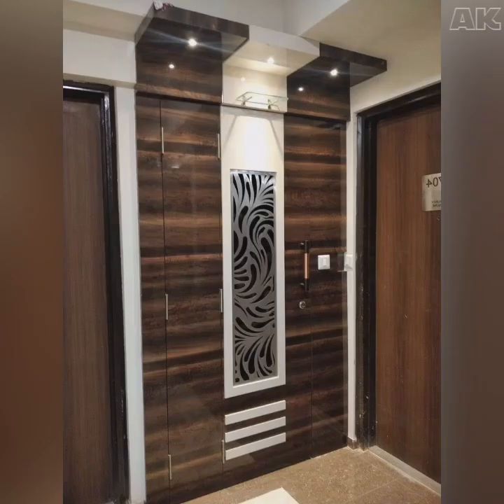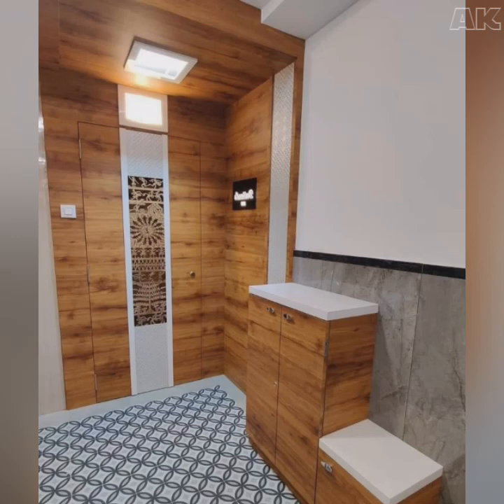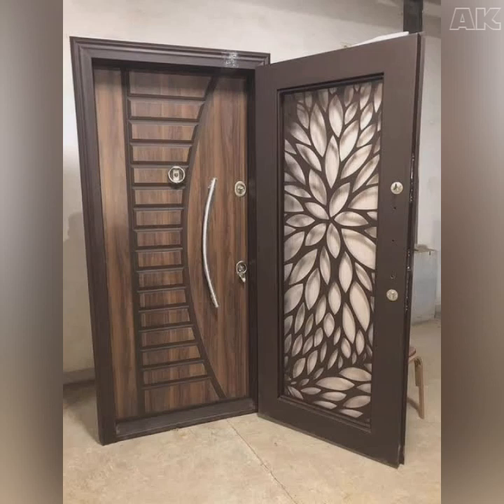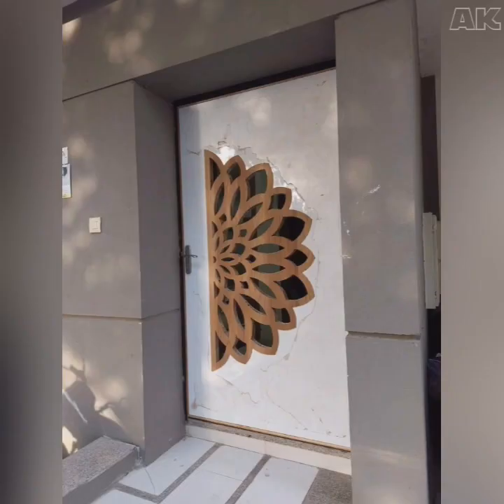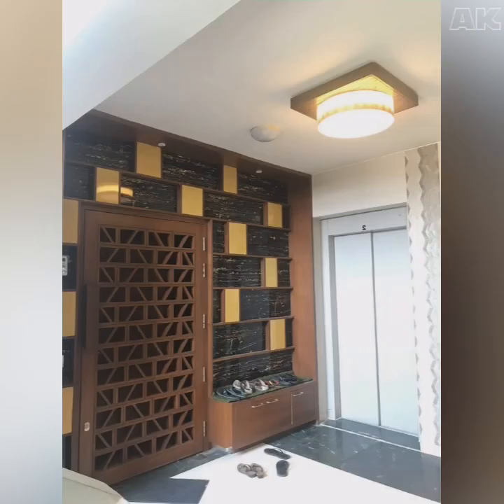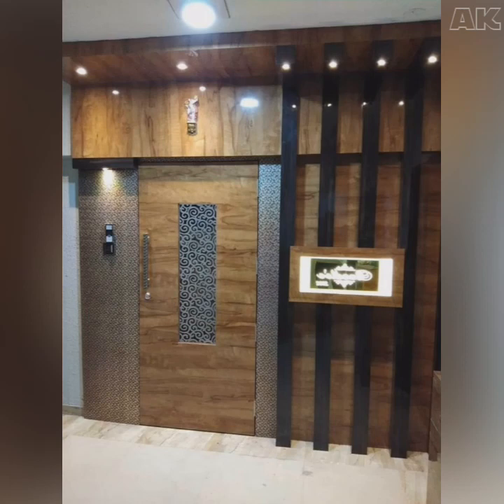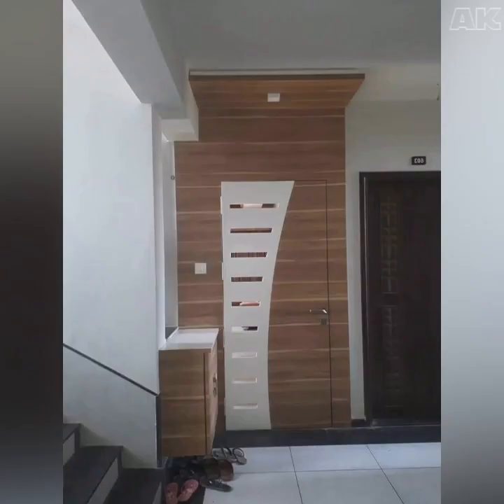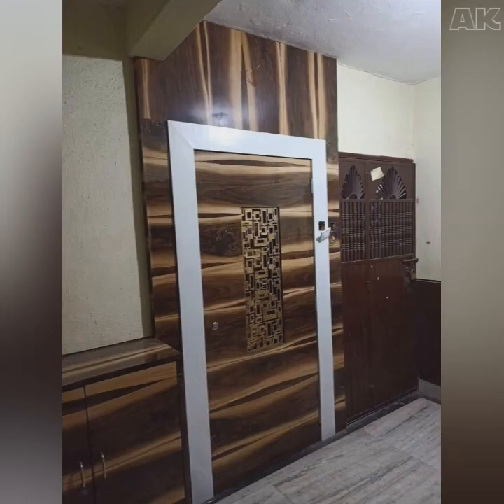Latest Safety Door Design || Door Design for House || Safety Door Designs for flats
friends is video mein aapko latest safety door ke designs aur uske related ki jankari di gai hai .

Your Queries -
latest safety door designs for flats
safety door design
safety door designs for home
door design
door
safety door
door design for home
main door design